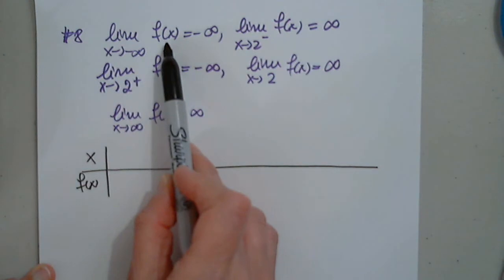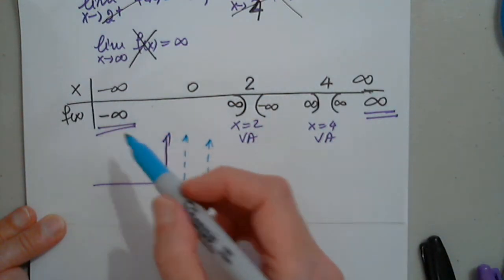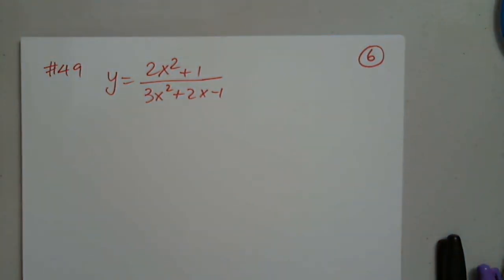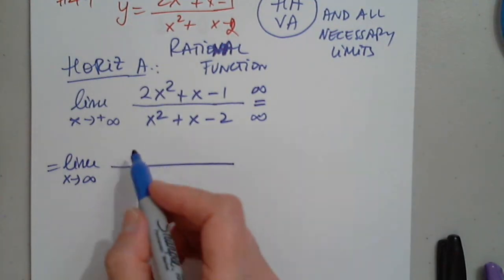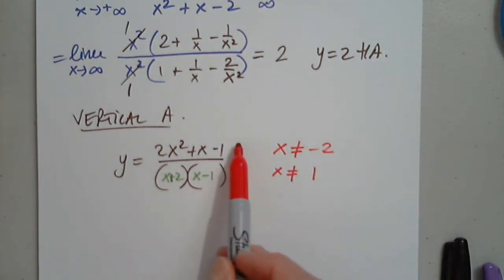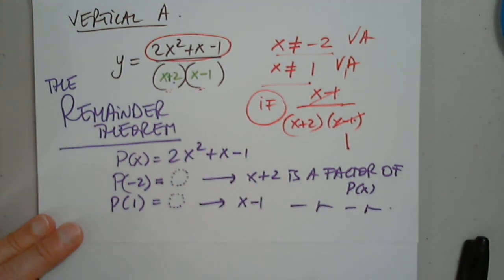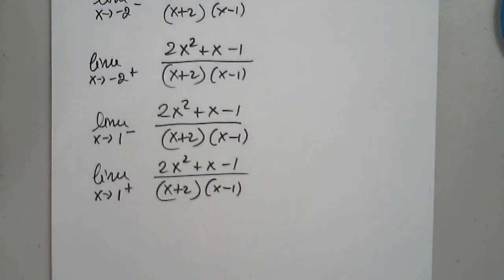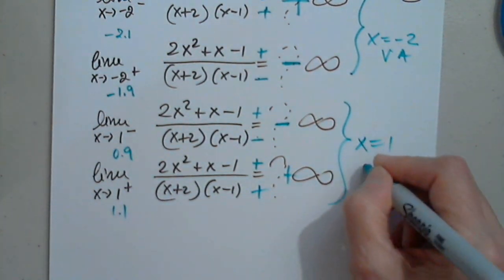MAT 191 SECTIONS 2.5 - 2.8 PART 4 SEPTEMBER 20